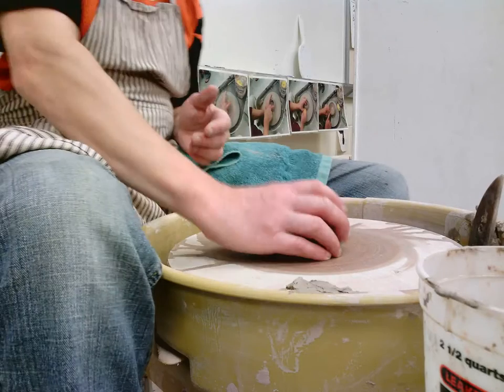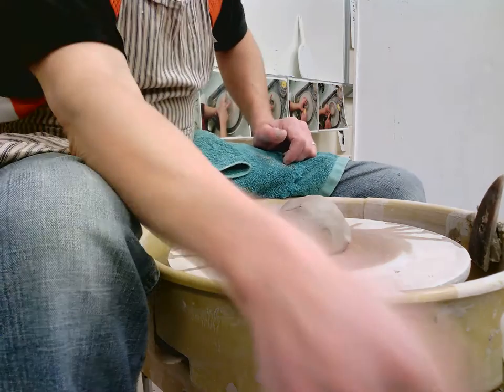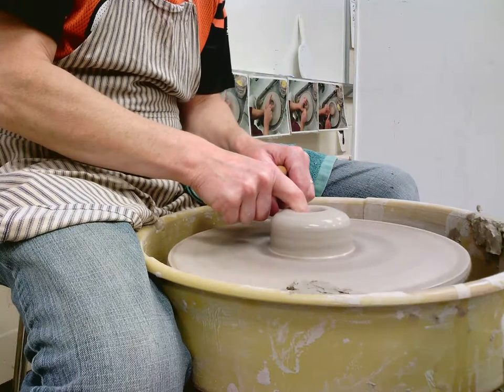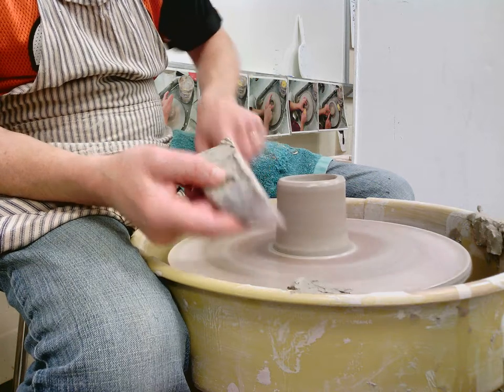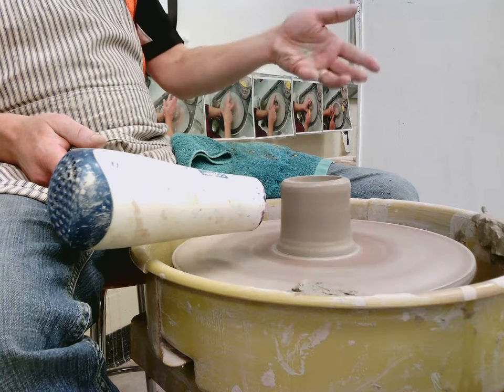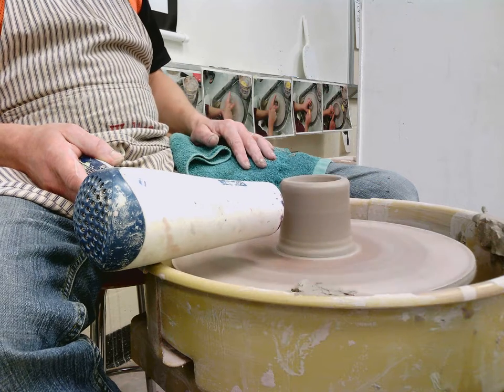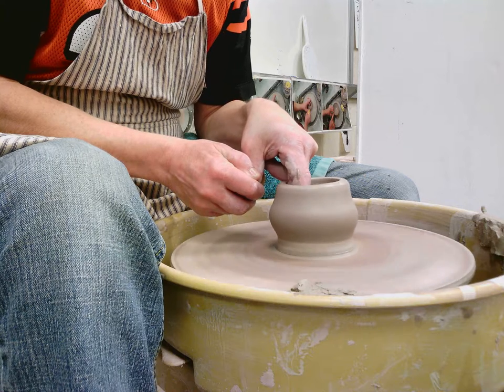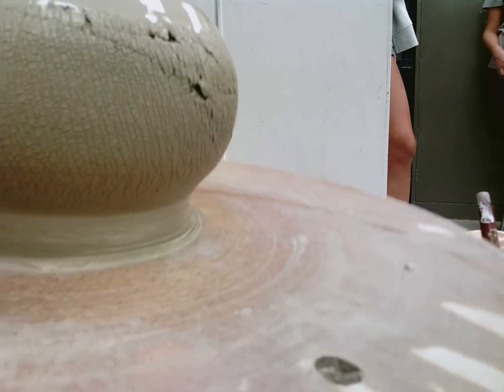Sodium Silicate effect